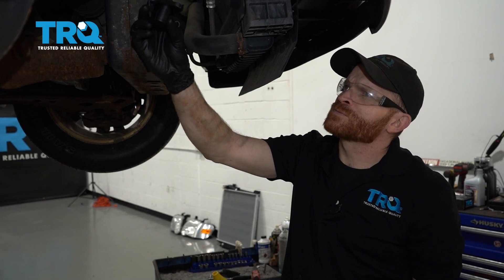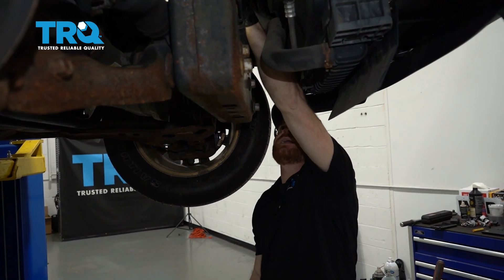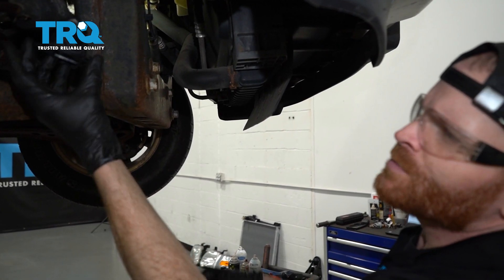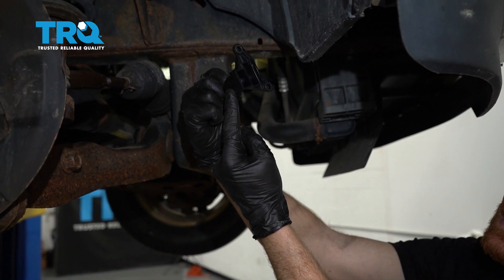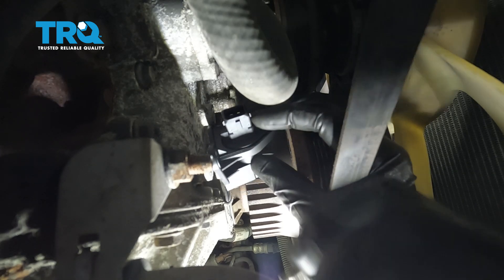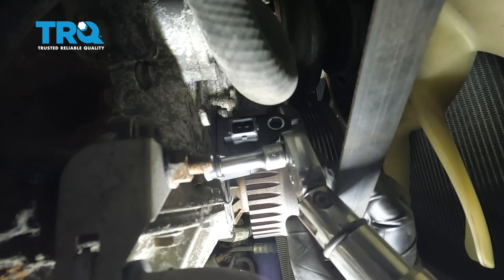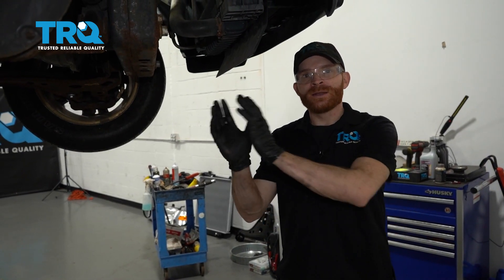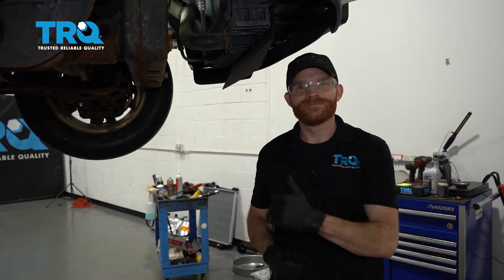How to Replace Crank Position Sensor 2006-10 Ford Explorer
The crankshaft position sensor is an important component of any electronically controlled ignition system. The sensor provides the computer with data about the position of the crank shaft to properly adjust ignition timing. If the sensor in your vehicle is broken or malfunctioning, you may suffer poor performance, or get a check engine light. This video shows you how to install a new crankshaft position sensor on your 2006-10 Ford Explorer.

This repair was done on a 2008 Ford Explorer Eddie Bauer 4.0L and the process should be similar on the following vehicles:
2006 Ford Explorer
2007 Ford Explorer
2008 Ford Explorer
2009 Ford Explorer
2010 Ford Explorer